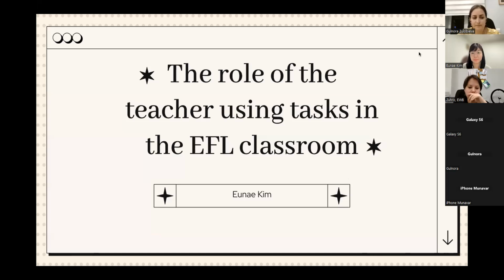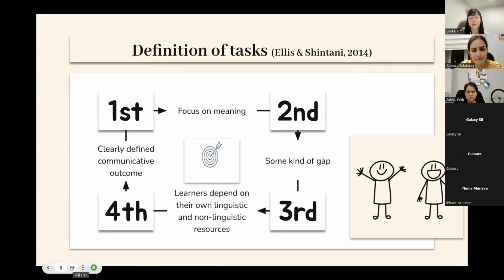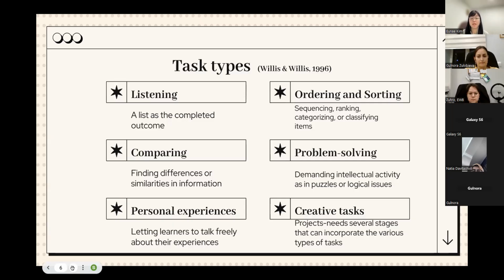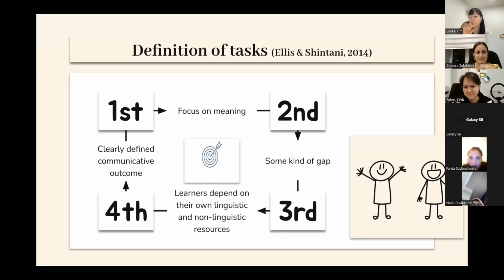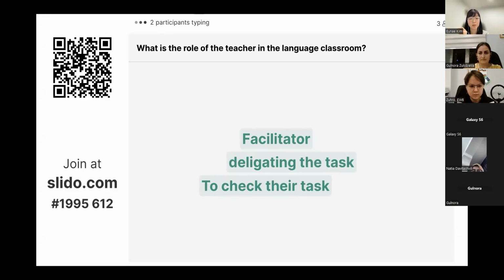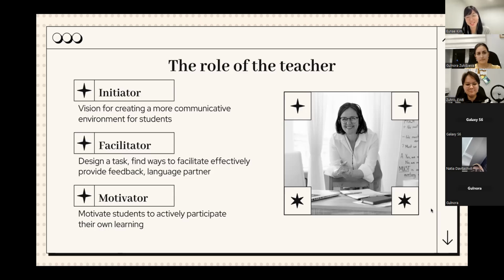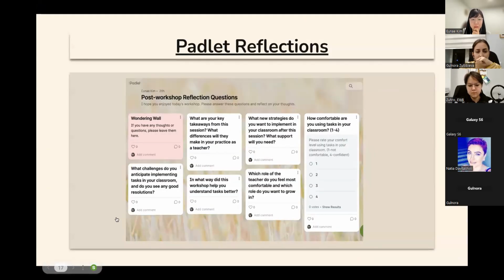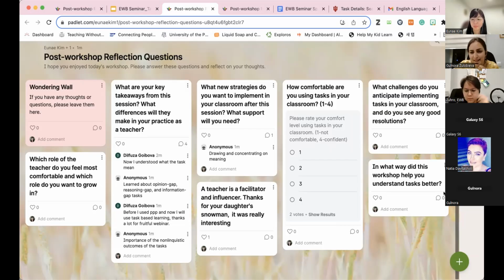Eunae Kim,How to Promote English Language Learners' WTC in the classroom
Eunae Kim,How to Promote English Language Learners' WTC (Willingness To Communicate) in the classroom